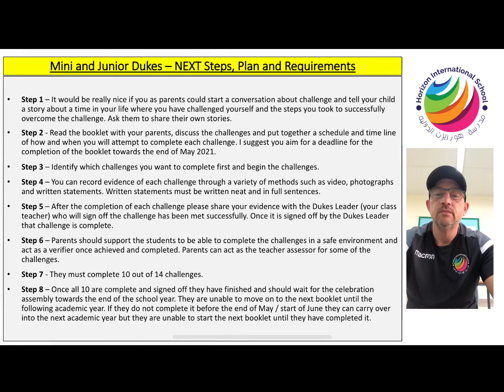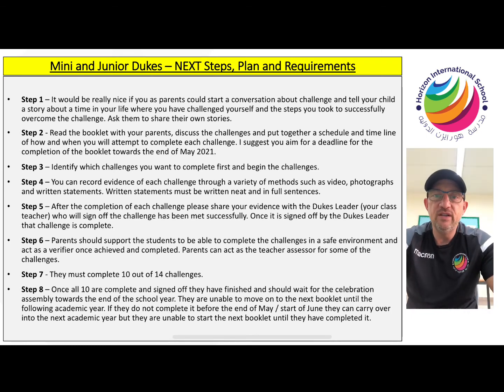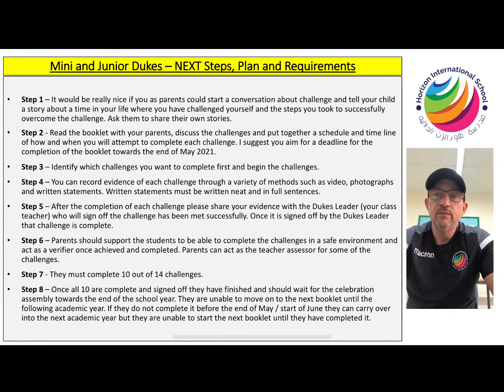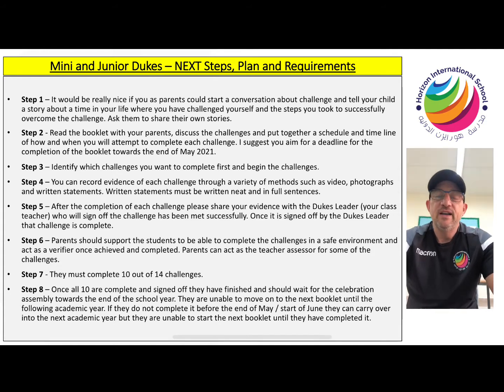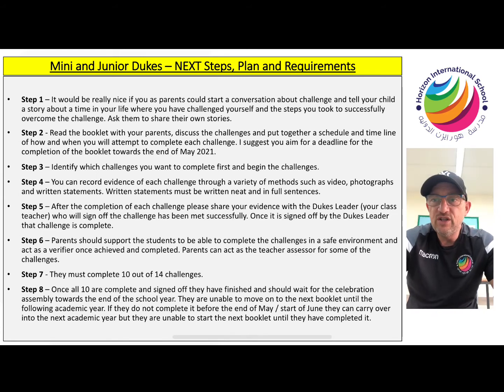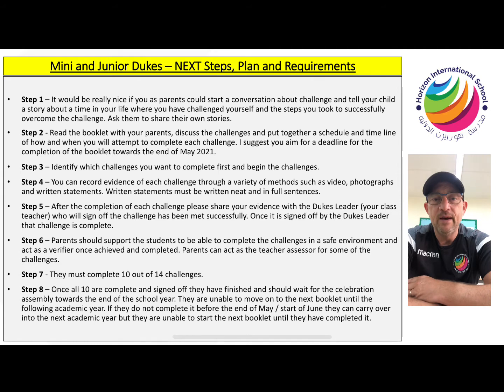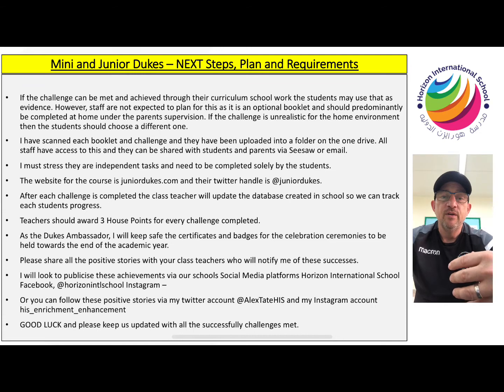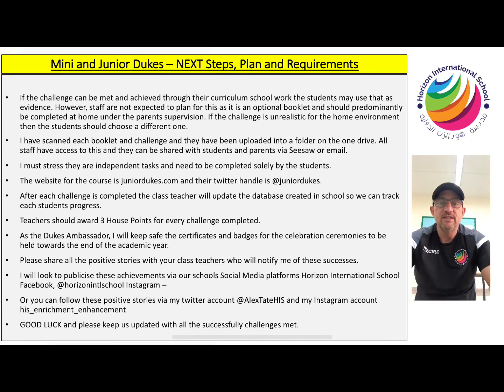Mini and Junior Dukes Update 10th Nov 2020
Hi everyone

I hope you are all well and your children are enjoying getting started with the mini or junior Dukes challenges. The buzz I am hearing about them from the children is great.

I have had several emails regarding the next steps so I thought I would put together a short video for you all to watch and to help you plan for the completion of the booklets.

I have set a deadline for completion towards the end of May 2021 to allow us time for hosting some celebration assemblies towards the end of the year.

Please let me know if you have any further questions once you have had a chance to watch the video and I will be more than happy to help.

Please just identify the child's name, class, the award they are completing and the challenge they completed.

Kind regards

Alex Tate
Director of Enrichment and Enhancement